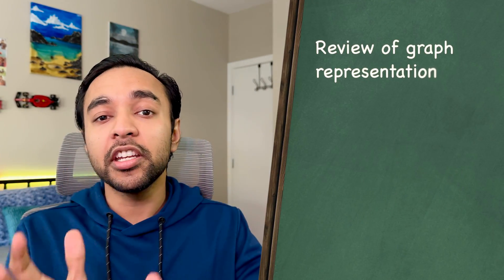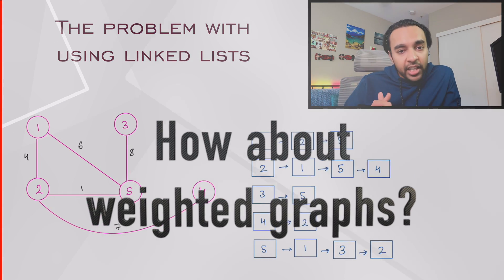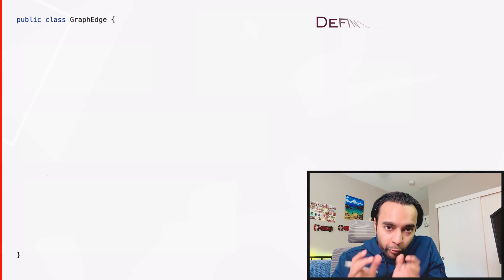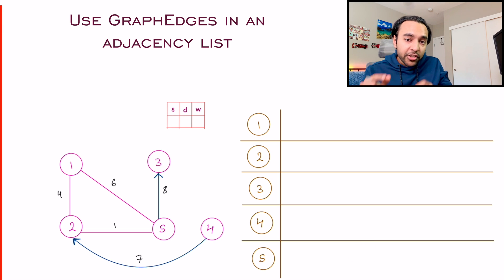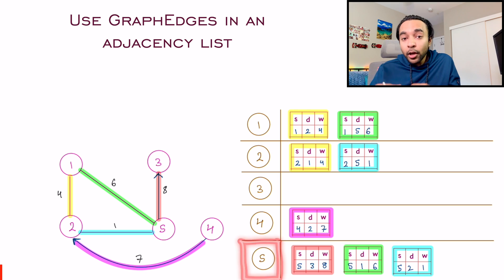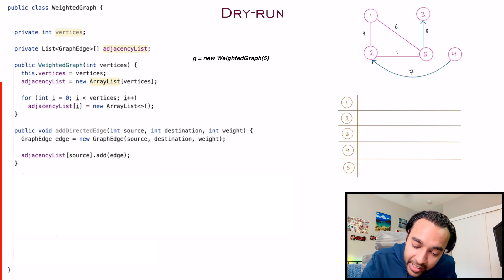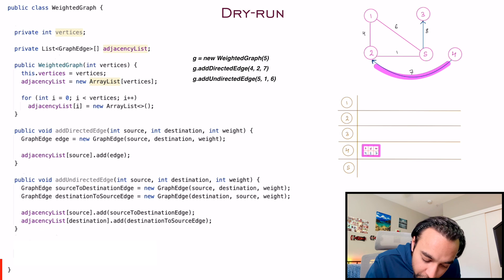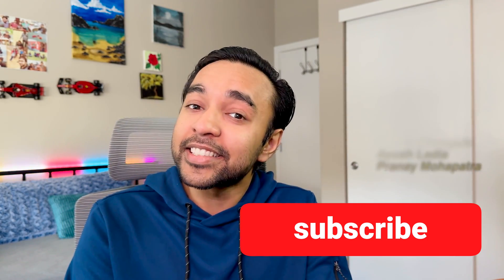Graph Data Structure | Part 7 | Weighted Directed Graph | Code & Implementation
Chapters:
00:00 - Intro
00:43 - A quick review
02:12 - The problem with current adjacency list
04:02 - Using the GraphEdge object
05:38  - Creating adjacency list with GraphEdge
08:00 - Dry-run of Code
12:04 - Final Thoughts